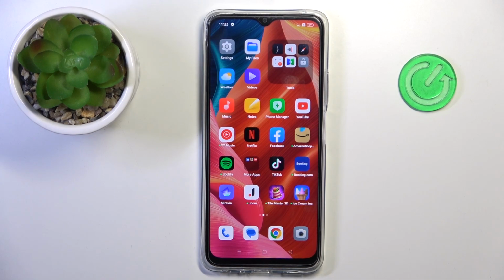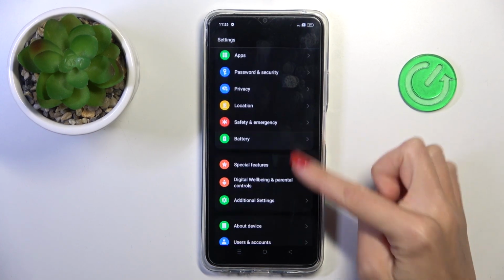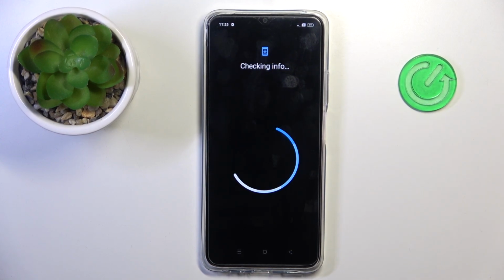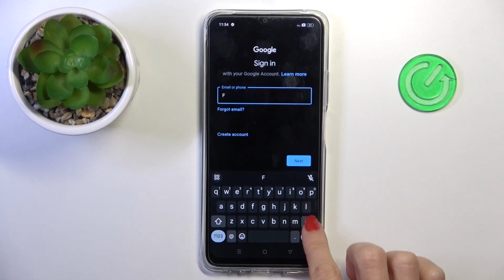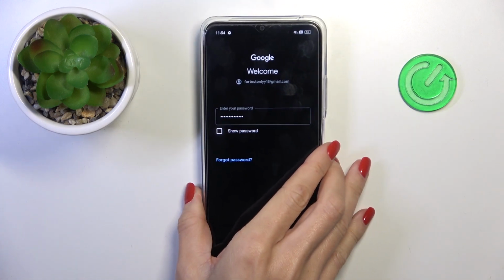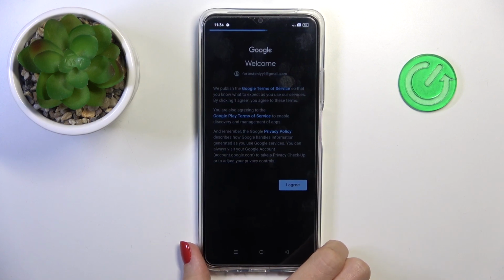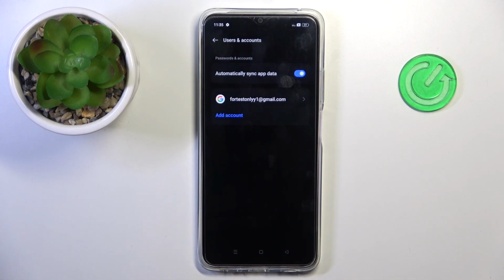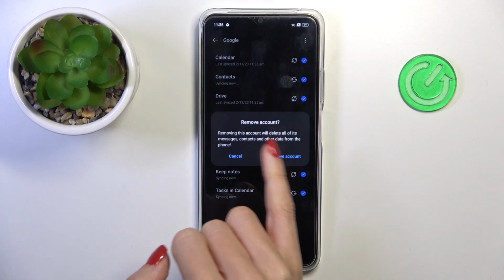How to Add/Remove Google Account on OPPO A2x?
Find out more:
Take control of your Google account settings on the OPPO A2X with this comprehensive tutorial on adding and removing Google accounts. Whether you're configuring a new account or managing existing ones, these step-by-step instructions will guide you through the process. Ensure seamless access to Google services while maintaining control over your account information on the OPPO A2X.

Why is it important to know how to add/remove a Google account on OPPO A2X?
Can you provide a step-by-step guide on managing Google accounts on the smartphone?
In what scenarios is adding or removing a Google account valuable for users?
How does managing Google accounts contribute to a personalized experience on the OPPO A2X?
Can users add multiple Google accounts to their OPPO A2X?